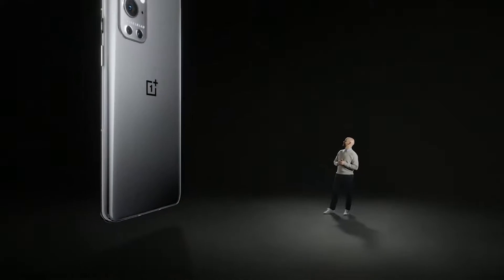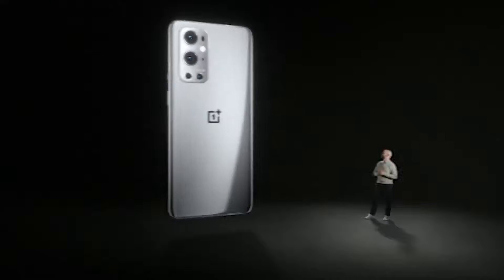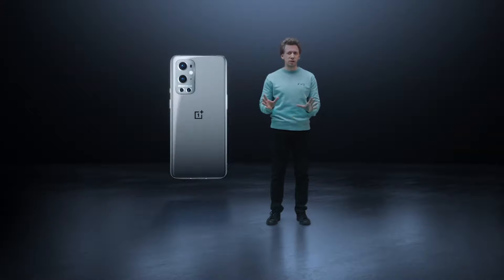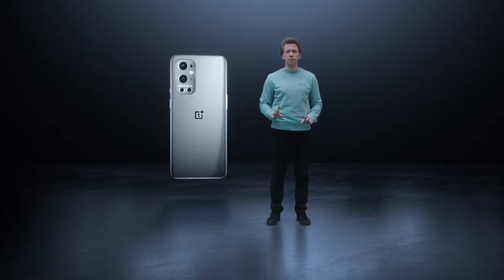OnePlus 9 Series - Launch Event Preview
Description:
Want to take YourBestShot?
as OnePlus unveil the OnePlus9Series, the fastest and smoothest flagship of 2021.